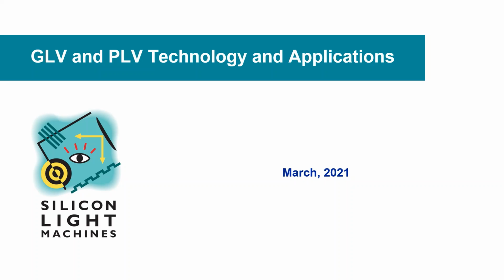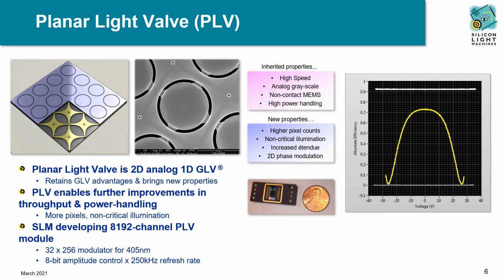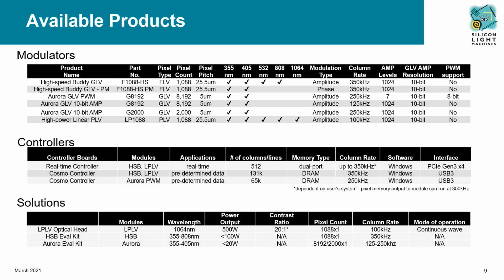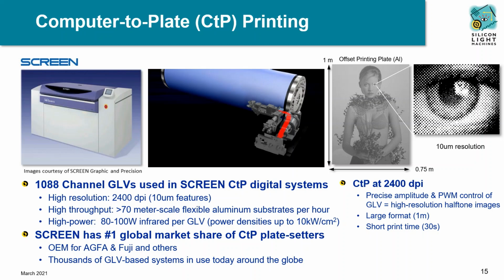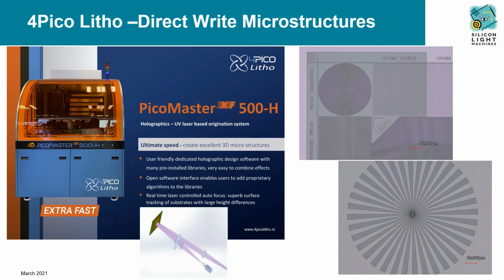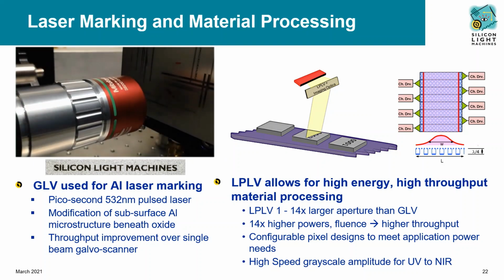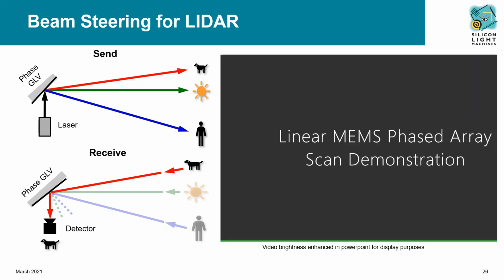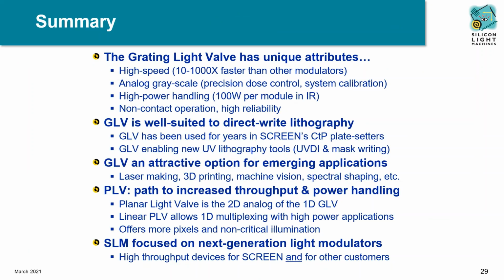SLM Overview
Overview of Silicon Light Machines Technology